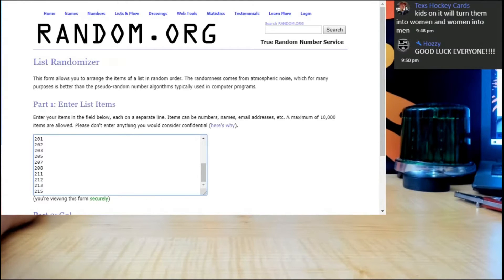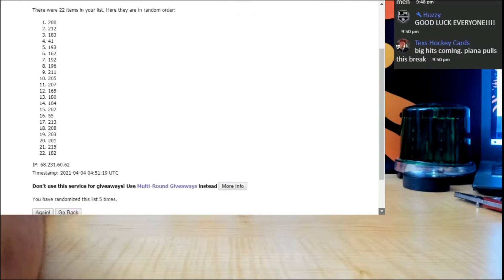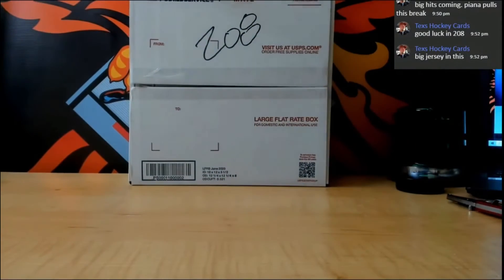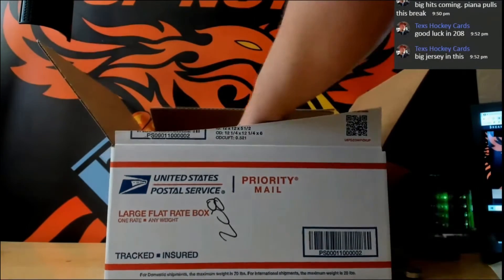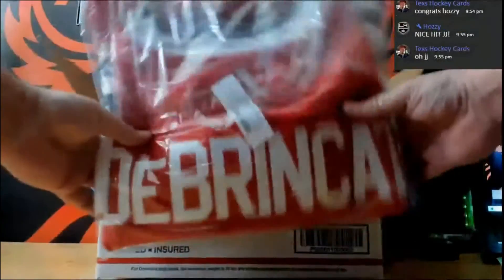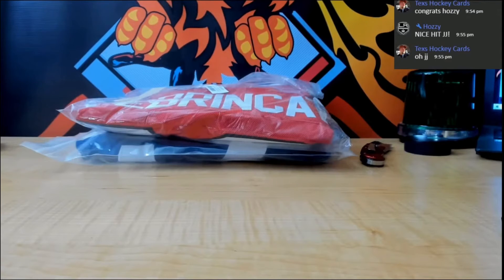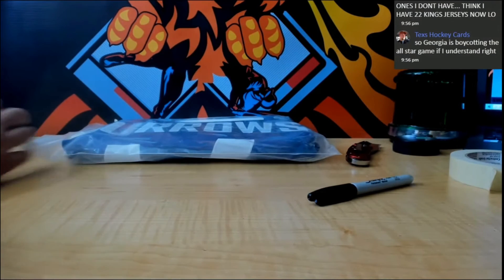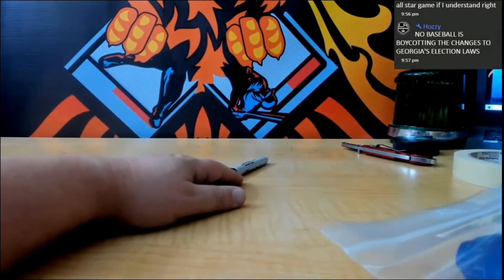19 20 TNT'S OWN AJ'S 3 HOCKEY JERSEY BOX PLAYER BOX BREAK # 72